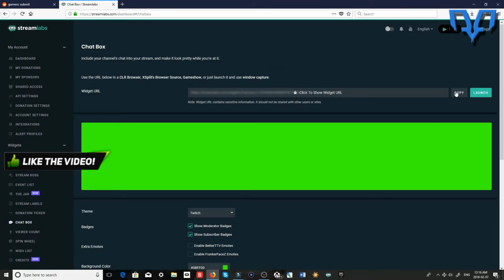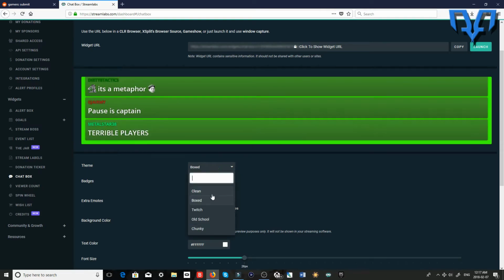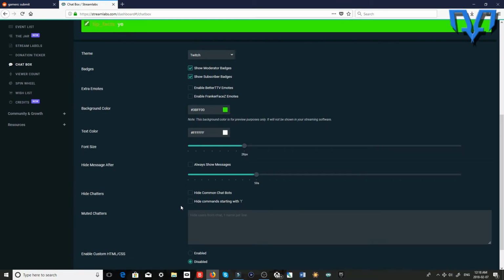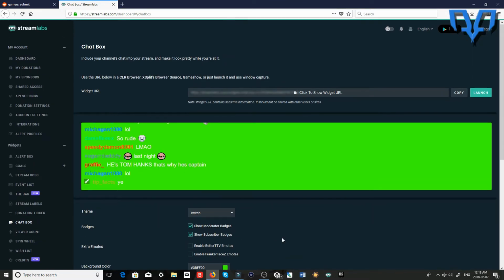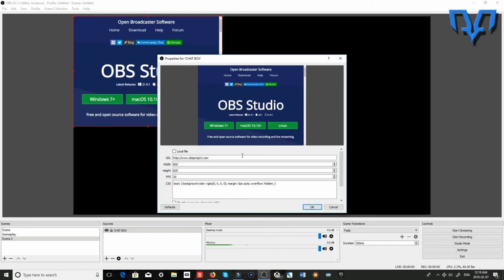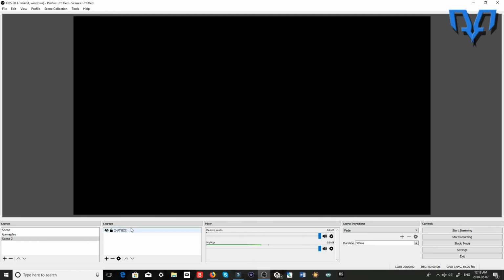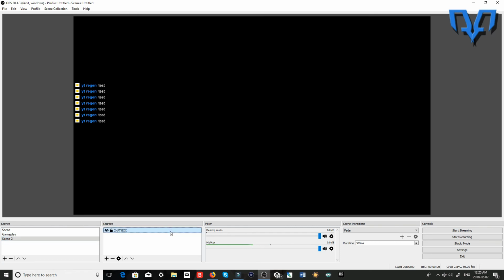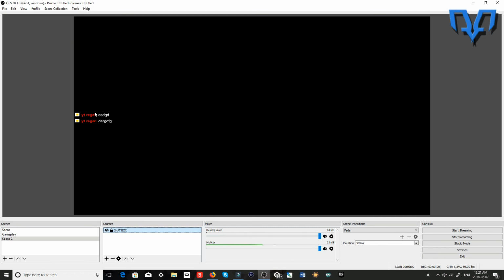How to Capture Live Chat using OBS! (Easy Way)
✧Hopefully this video has helped a couple people out along there YouTube/Twitch carriers!

▷ADD ME ON XBOX: II Regen II

★Purchase my setup for cheap from Amazon★
▷Recording Device
▷Recording Device (60Fps)
▷Recording device (60FPSs) Recommended
▷Controller (Elite)
▷External Hard Drive
▷Gaming Monitor
▷Gaming Earbuds
▷Gaming Headpones
▷Scarface Poster
▷Black ops 3 Poster
▷Xbox Audio Adaptor